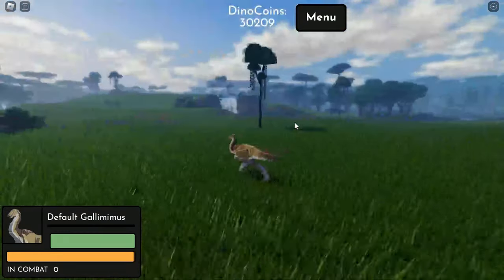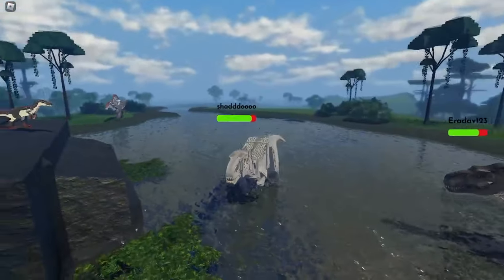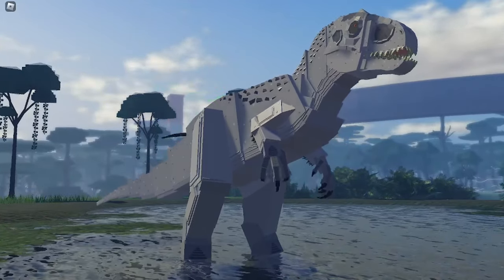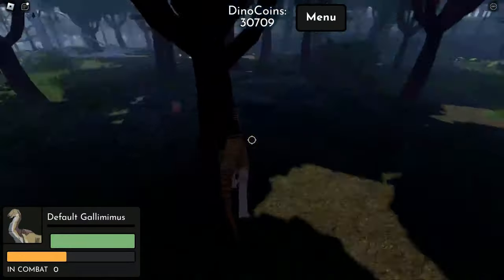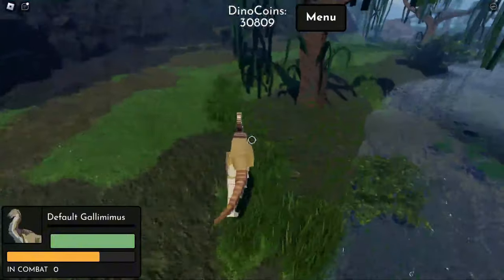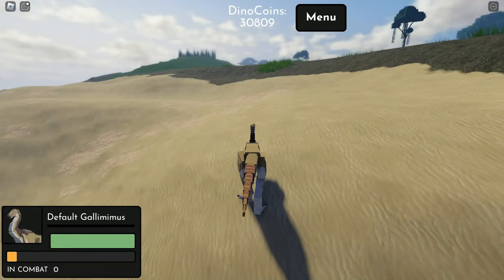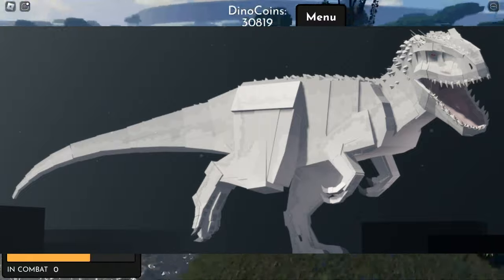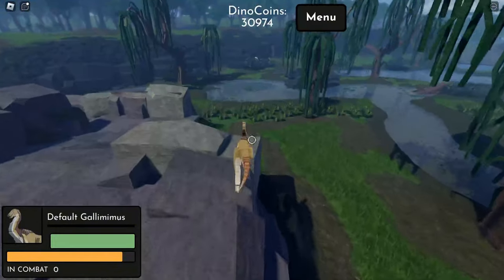IS INDOMINUS REX WORTH IT TO GRIND? - Jurassic Blocky